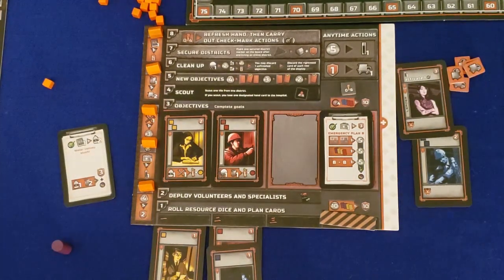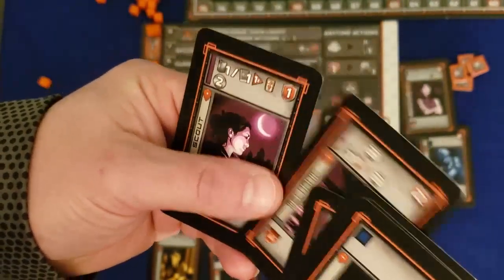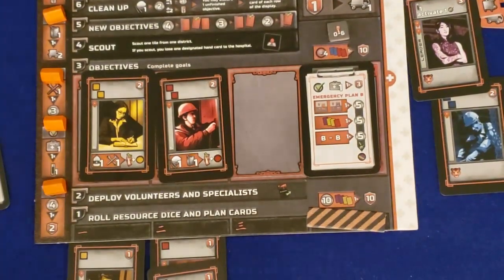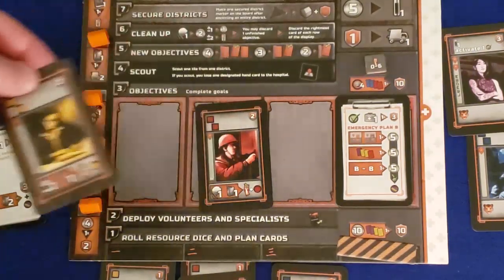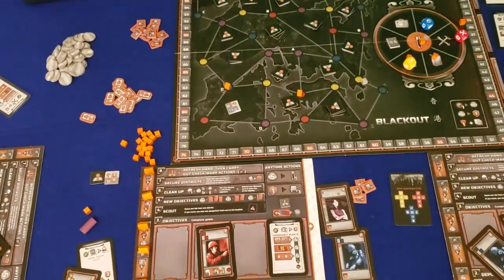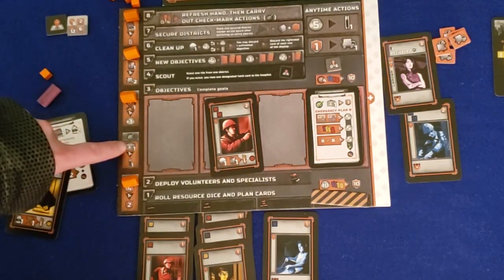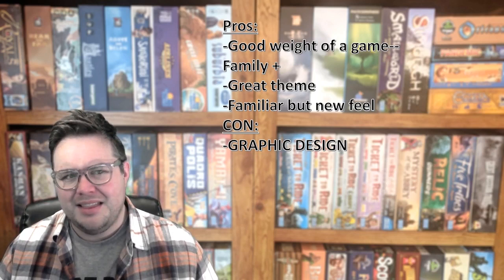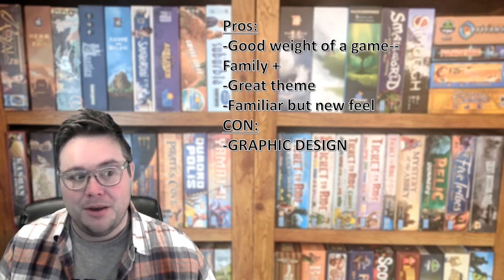Joel's Cardboard Corner: Blackout Hong Kong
Joel takes a look at Blackout Hong Kong.